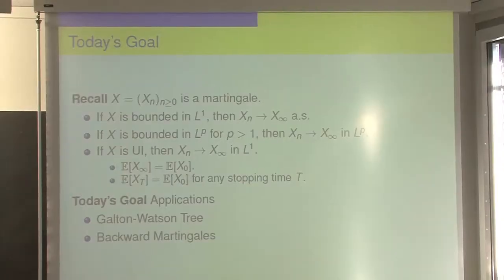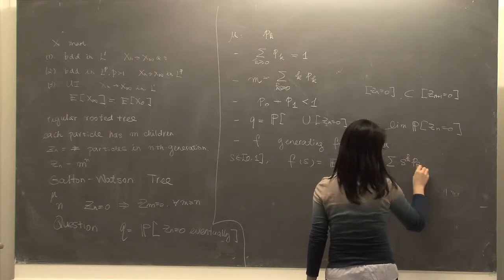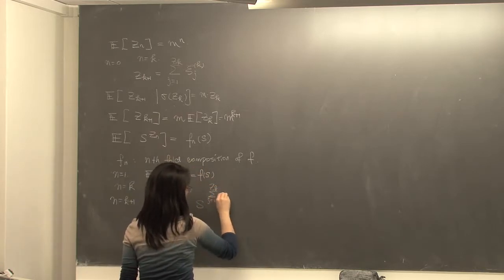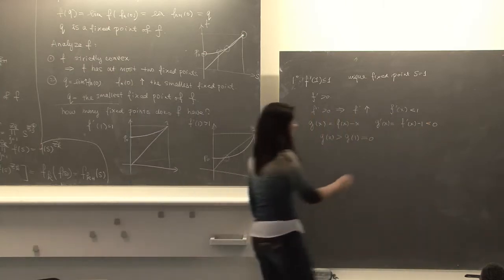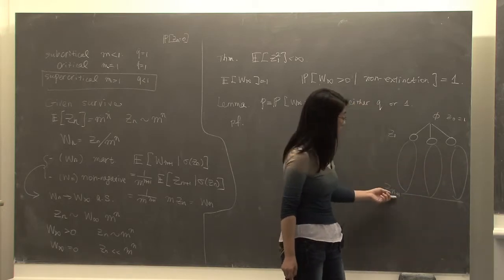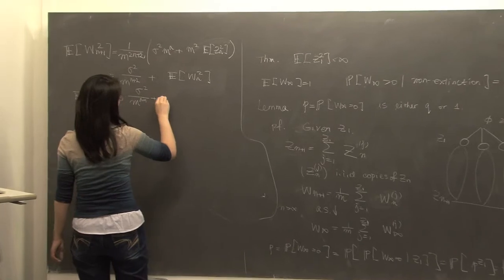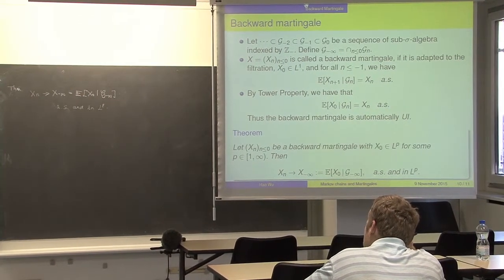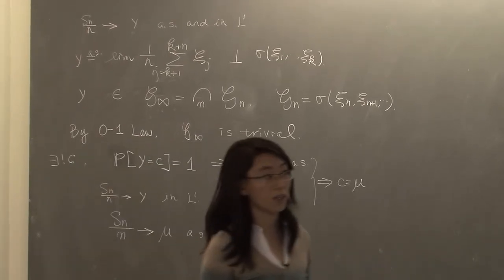NCCR SwissMAP - Martingales and Markov processes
NCCR SwissMAP - Master Class in Planar Statistical Physics Martingales and Markov processes by Hao Wu (02 Nov 2015)